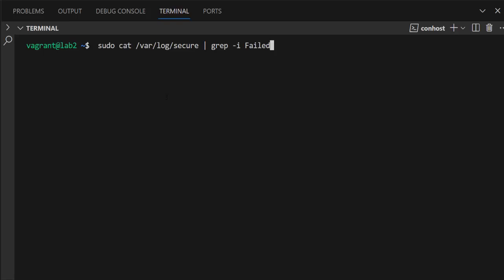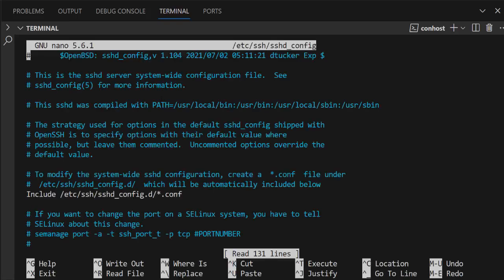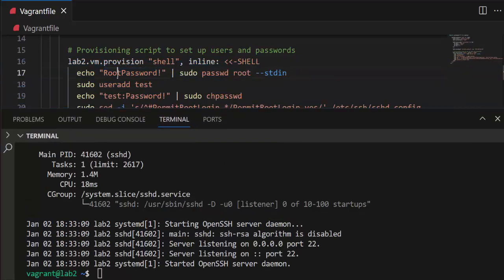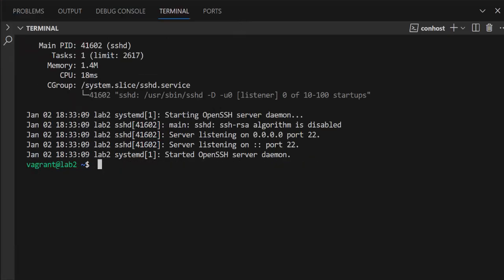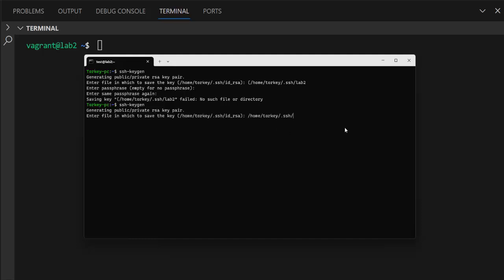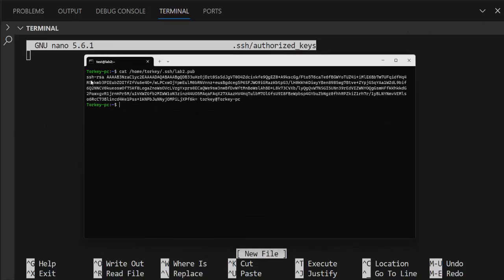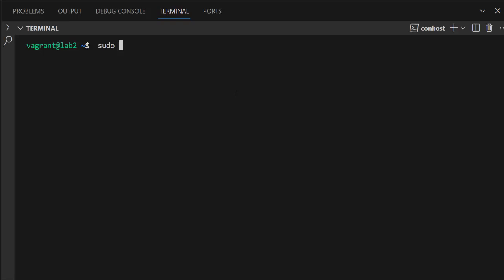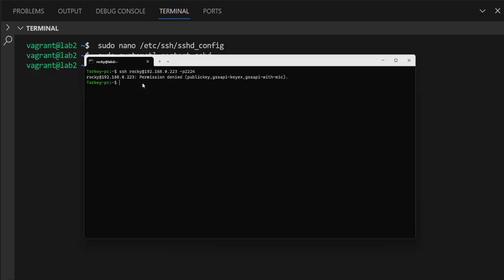Secure SSH Based on Our Findings (Project 2)